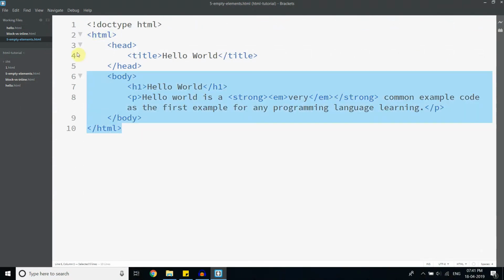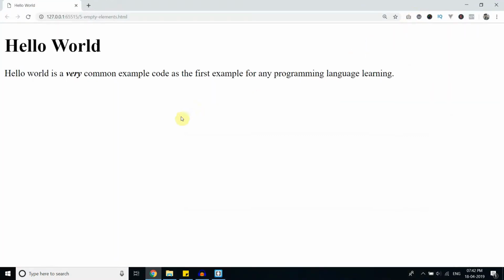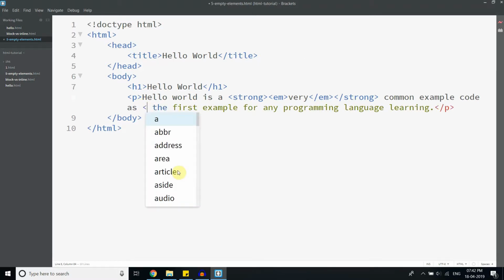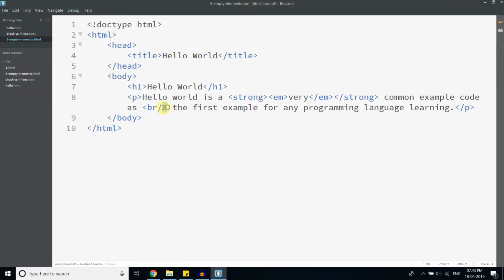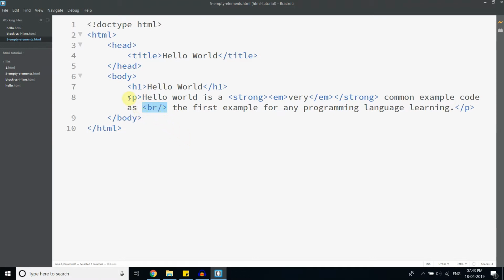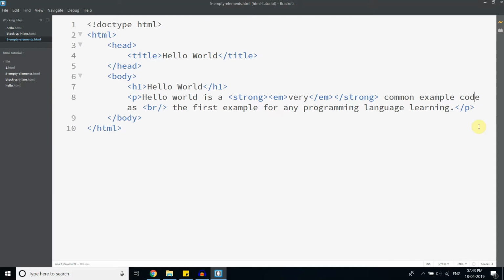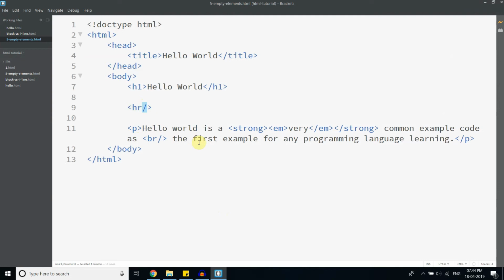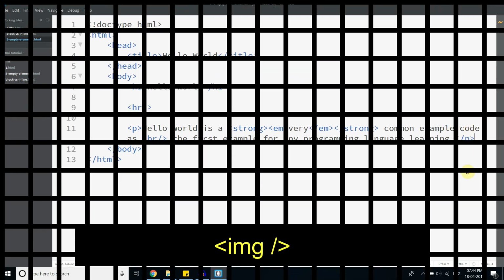5. Empty Elements | HTML Tutorial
This is the fifth video in the series of the HTML Tutorial video lessons. In this video, you will come to know about Empty elements.